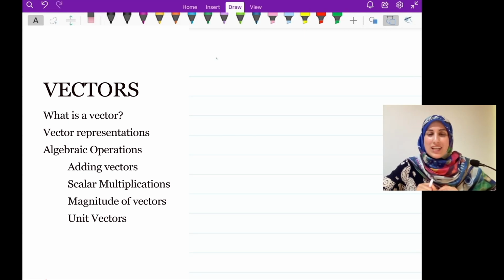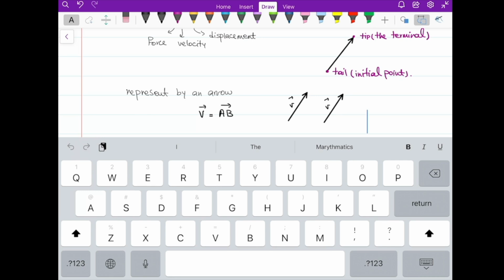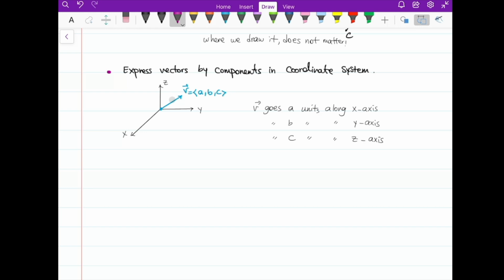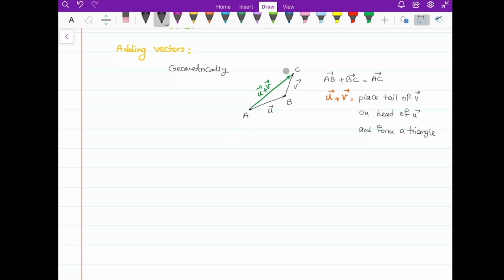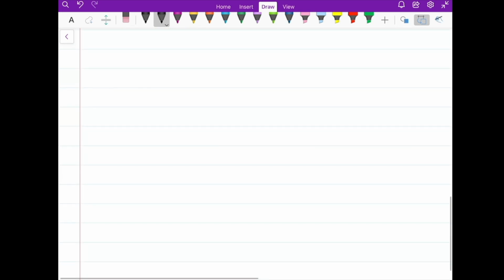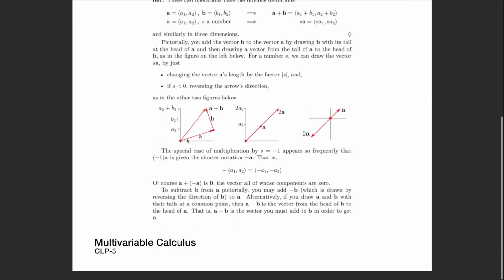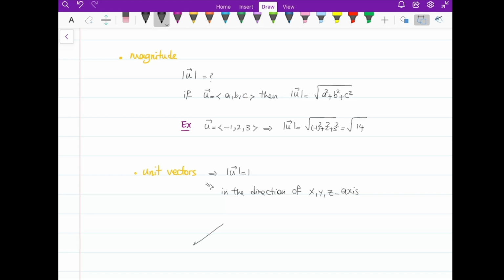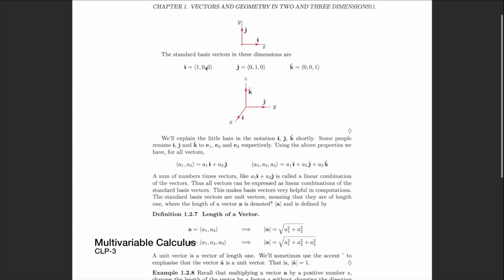Introduction to vectors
This lecture is part of the multivariable course. In this video, we talk about vectors in plane and space and how to represent vectors.

Then we talk about simple algebraic operations on vectors, like adding two vectors and scalar multiplication of vectors. We also talk about unit vectors and how to find the magnitude ( or length) of a vector.